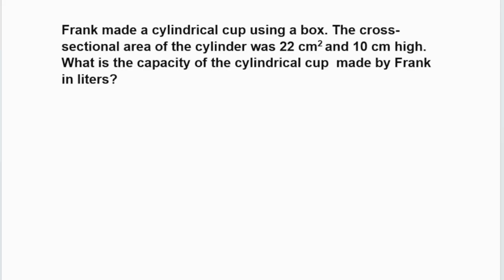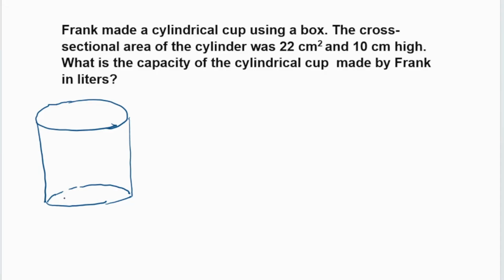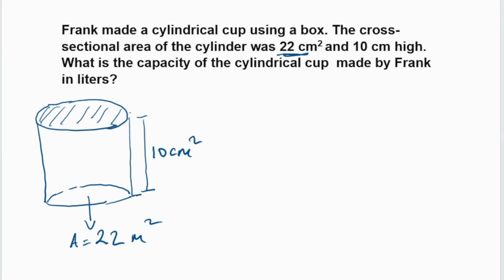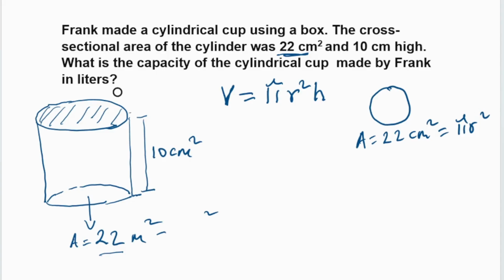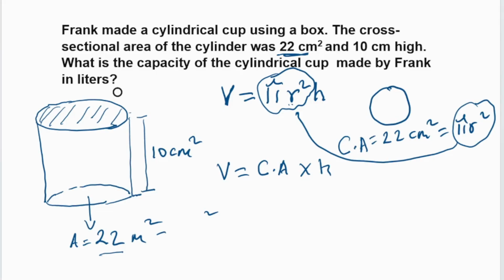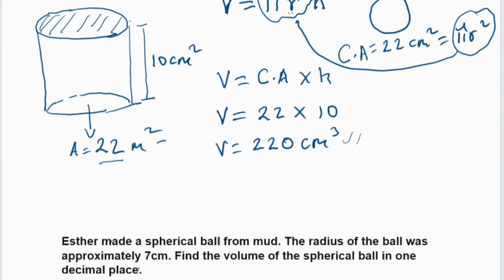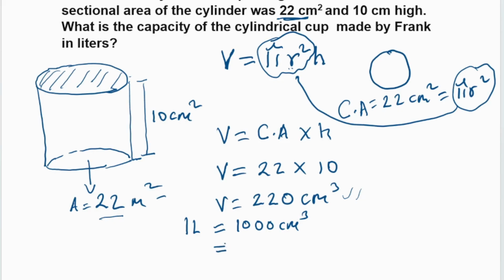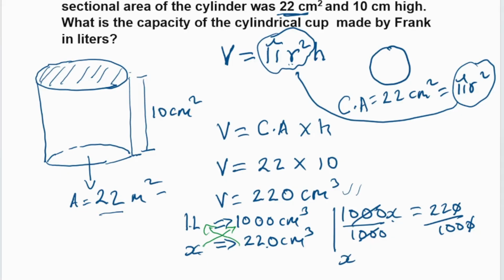Capacity of a cylider - Easy method to find volume of a cylinder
Questions on volume of a cylinder/cylinder volume calculator litres/calculate cylinder volume
Frank made a cylindrical cup using a box. The cross-sectional area of the cylinder was 22 cm2 and 10 cm high. What is the capacity of the cylindrical cup  made by Frank in liters?

You can also watch this on volume of a cy;inder.